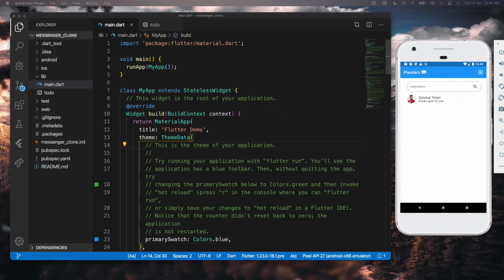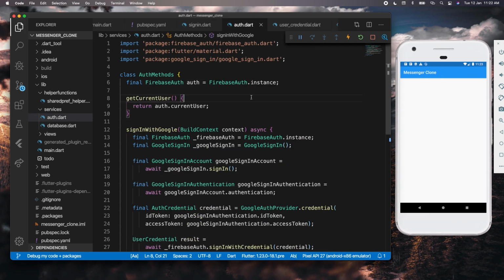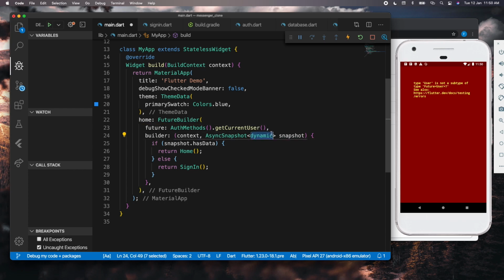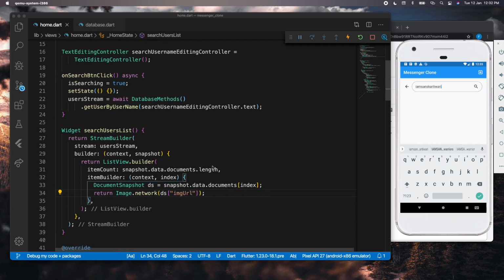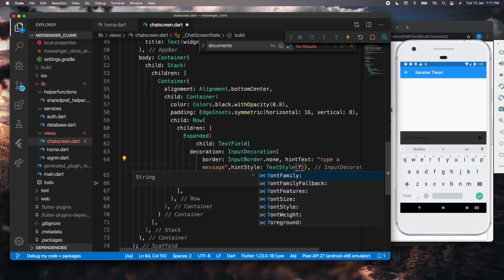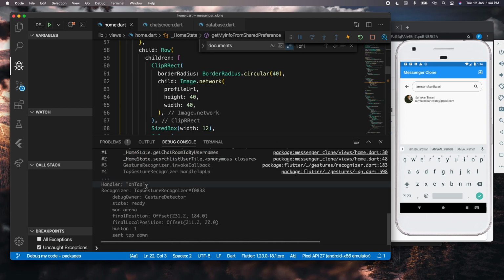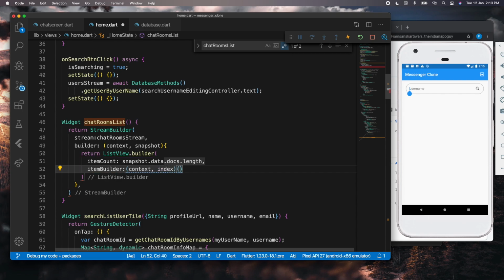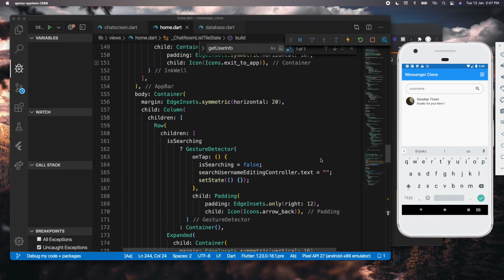Fully Functional Messenger Clone built with Flutter & Firebase 2021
Let's Build Flutter Messenger Clone Fully Functioning,

📖   Course Contents
- 00:00 Flutter Messenger  Clone App Demo
- 04:30 Create files for Home, Chat Screen & Sign In Screen
- 07:23 Import all the packages required
- 09:55 Implement Sign In with Google, Get current user
- 19:13 Save user info to local database with Shared Preference
- 29:21 Connect Flutter App with Firebase
- 34:40 Update Firebase Firestore rules read and write
- 35:15 Enable Google Sign In in Firebase Console
- 38:24 upload user info to Firebase Firestore
- 50:12 Fix Multidex Issue
- 51:59 Login State Persistence
- 56:17 Create Messenger Home Screen
- 01:14:23 Create Firebase Firestore query to fetch user by username
- 01:36:51 Start working on ChatScreen
- 01:46:45 Create Message Box
- 01:51:08 Add Message to Firebase Firestore
- 02:07:35 Check & Create Chatroom with usernames
- 02:23:15 Get and Set Messages
- 02:40:20 Show list of chatrooms

Ps: Everything is explained with a single prerequisite of having flutter installed and run at least the sample app that's all